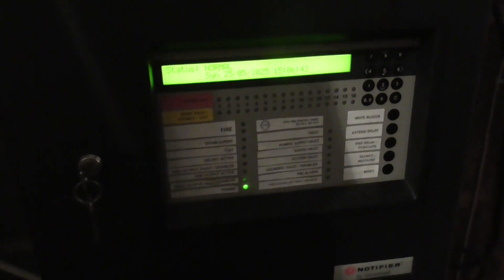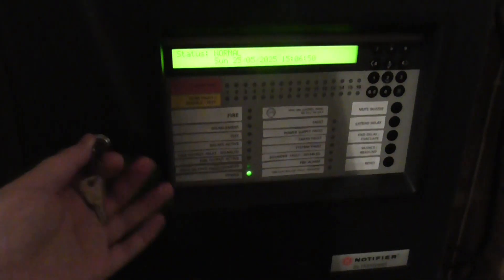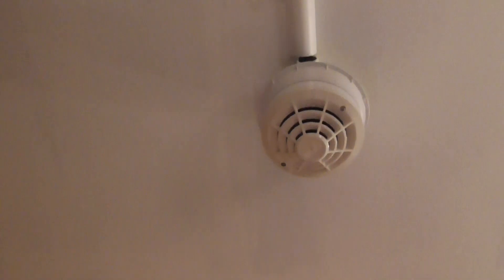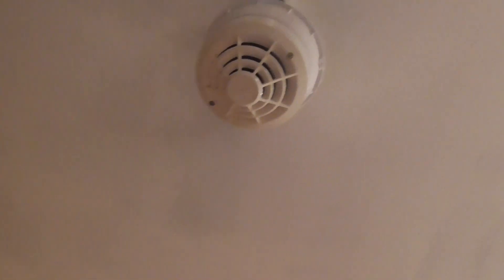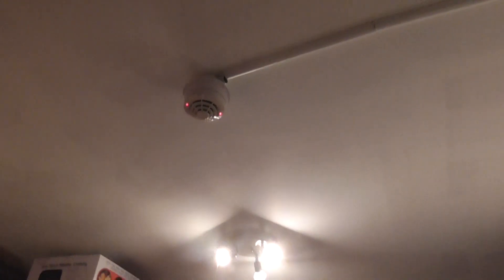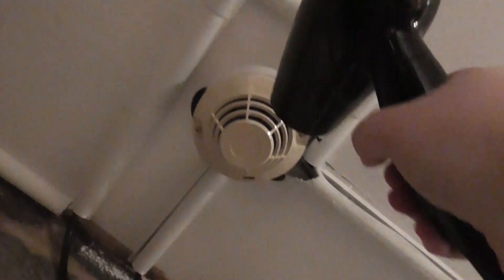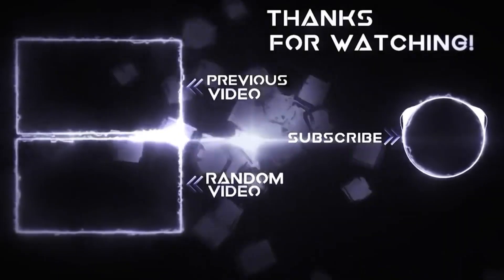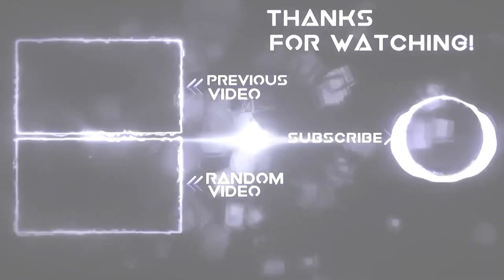Notifier ID60 Garage Addressable System Test 2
Welcome to system test 2 of the new Notifier Addressable system.

Today I will be testing both heat detectors in this video.